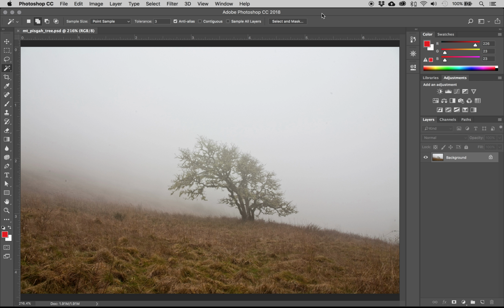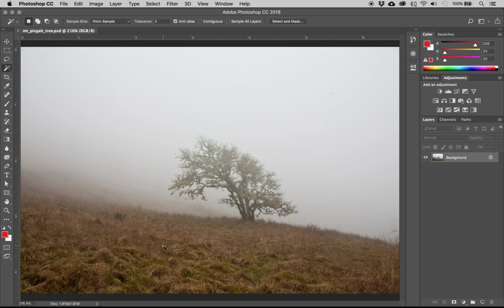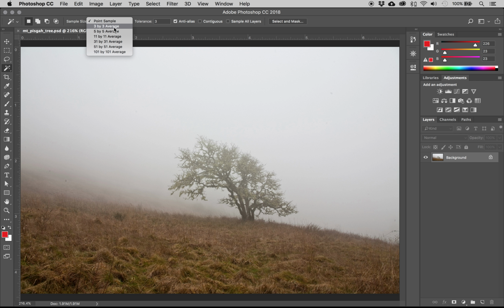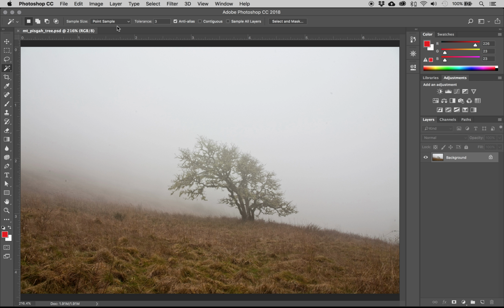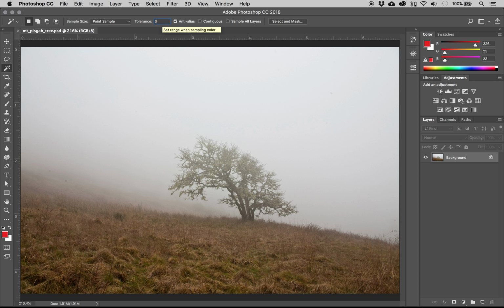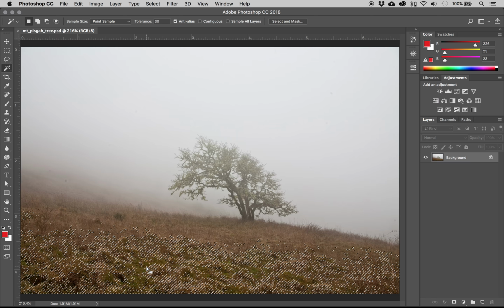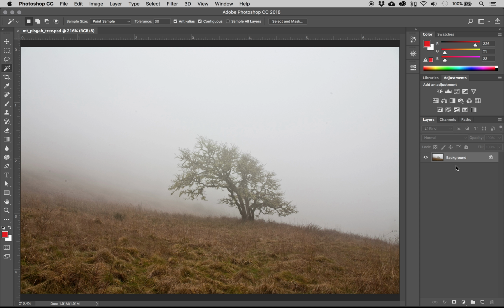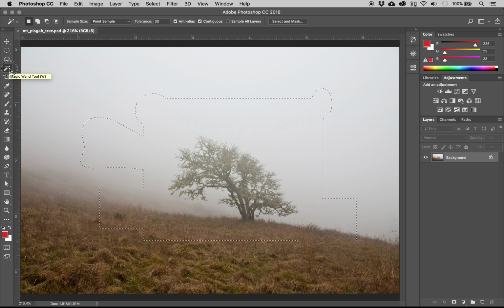Magic Wand Tool (Color based selection)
Around 3:30 I mention incorrect information regarding Tolerance and its range.

The correct Tolerance range is 0 to 255. This controls the color range of selected pixels.